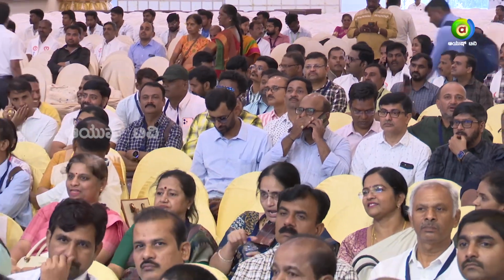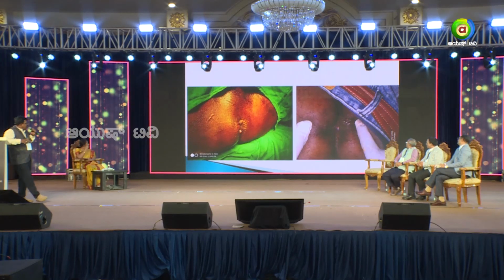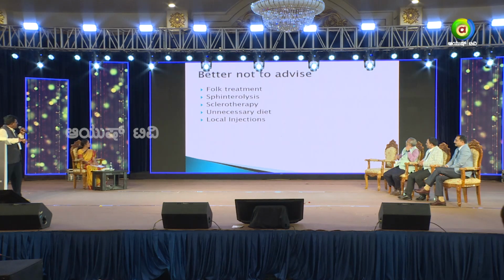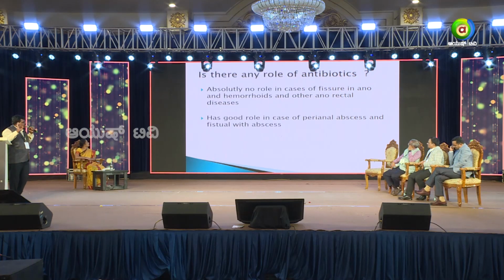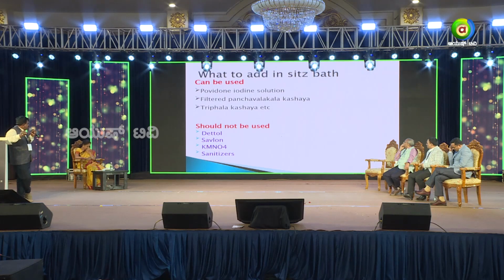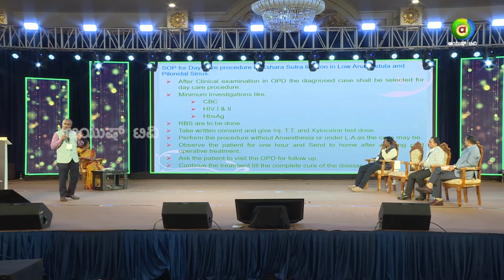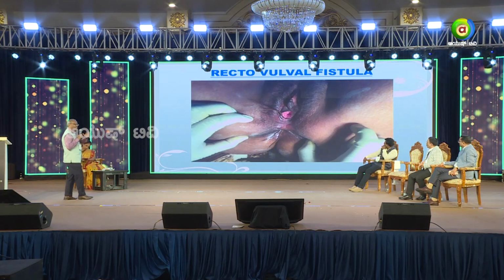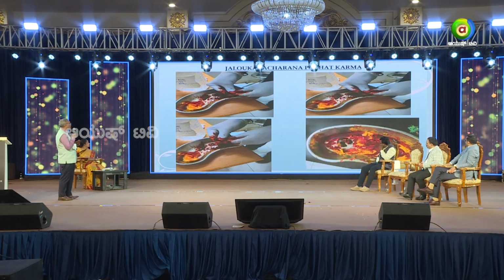DO’S AND DONT’S IN GENERAL PRACTICE | GWC 2025 | AYUSH TV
Where All Is AYUSH TV Available? | Channel Numbers & Platforms

AYUSH TV is India’s first dedicated health and wellness television channel, committed to spreading awareness and education on Ayurveda, Yoga, Naturopathy, Siddha, Unani, Homeopathy, Psychology, Nutrition, Fitness, and holistic living.
Our mission is to make authentic, evidence-based AYUSH knowledge accessible to every household and promote preventive healthcare and overall well-being.
Watch AYUSH TV on TV (DTH & Cable):
• Tata Play (Tata Sky): Channel 1650
• Airtel Digital TV: Channel 968
• Dish TV: Channel 687
• Videocon d2h: Channel 687
• Sun Direct: Channel 488
• Cable Networks: Available across Karnataka and other regions
(Channel number may vary by local cable operator)
Watch AYUSH TV Online & OTT Platforms:
• JioTV – Live TV
• YuppTV – Web & Smart TVs
• Filmyfun – OTT platform
• Official Website – Live streaming
Watch. Learn. Heal. Live Better.